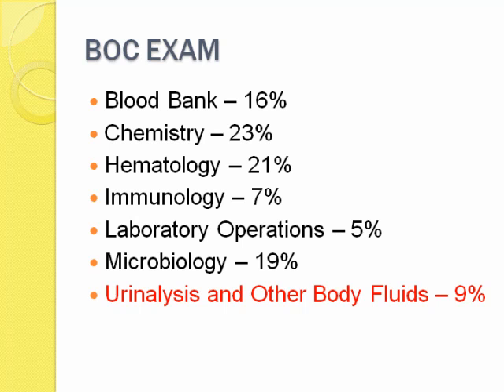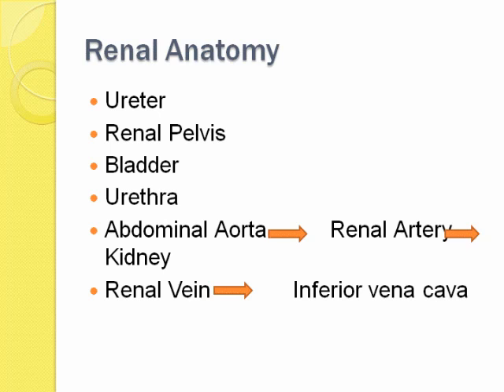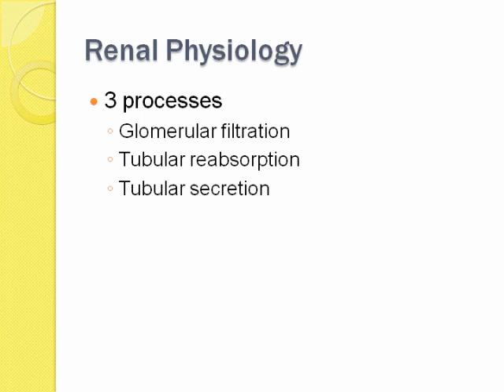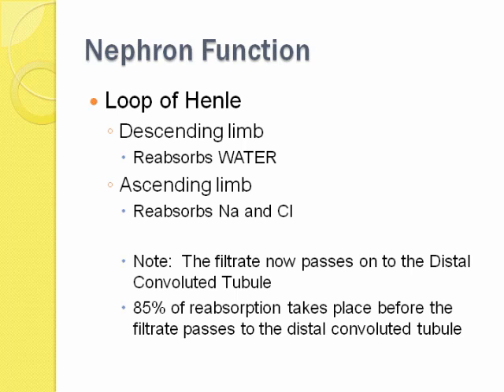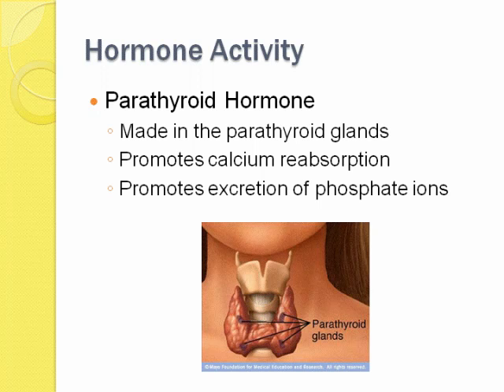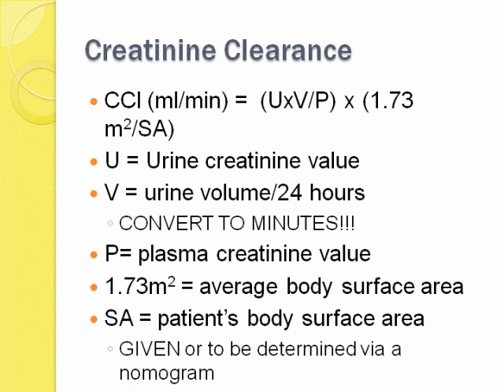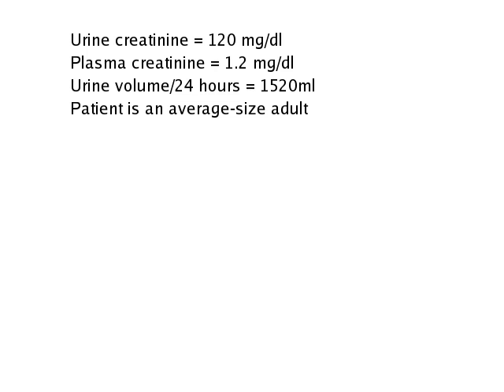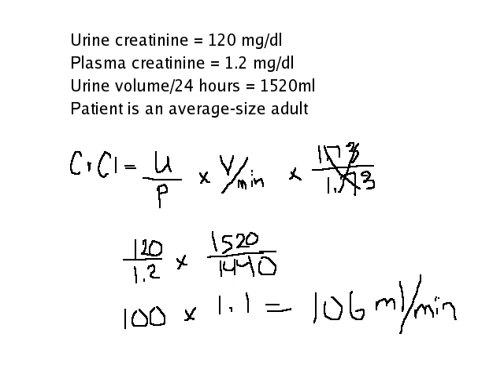00 RAS khieb 2011 0902 1504 14